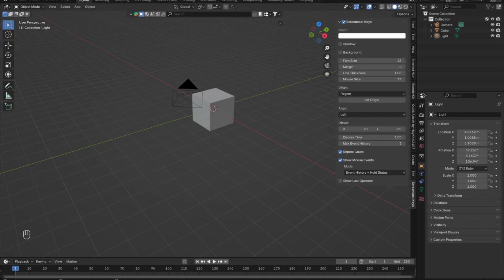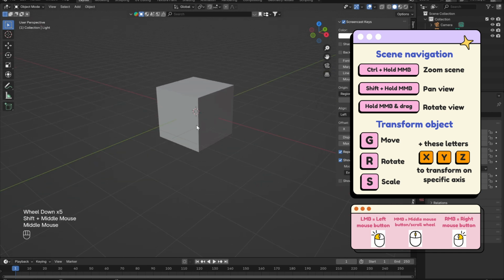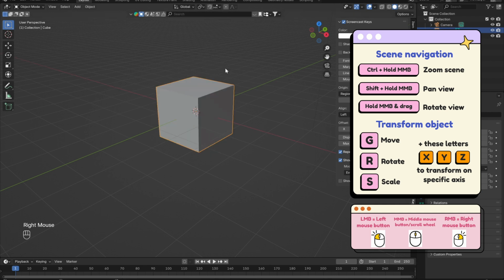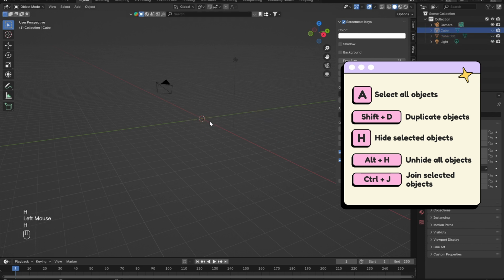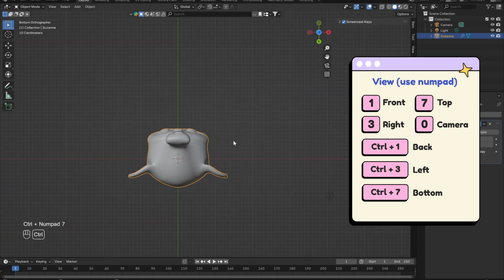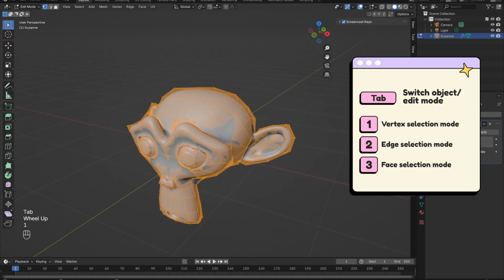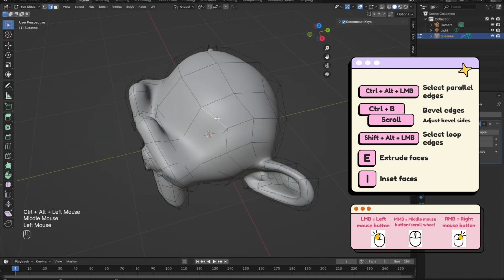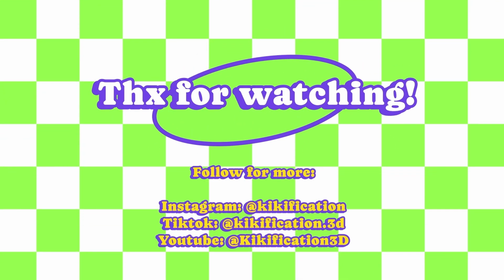ESSENTIAL BLENDER 3D SHORTCUTS FOR COMPLETE BEGINNER!